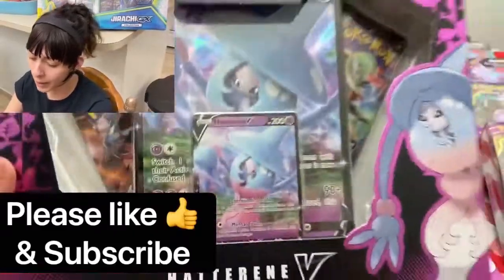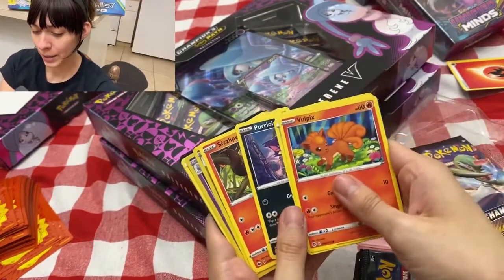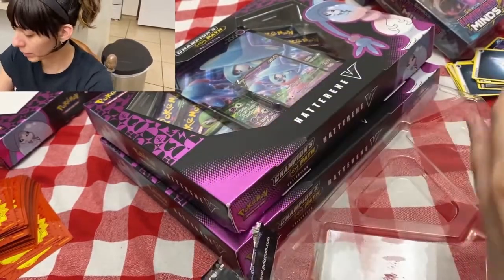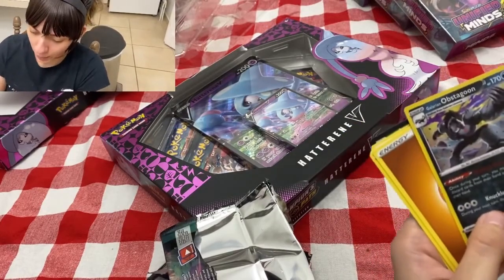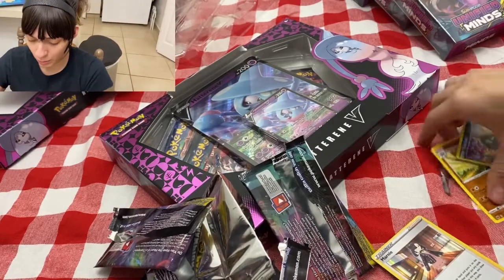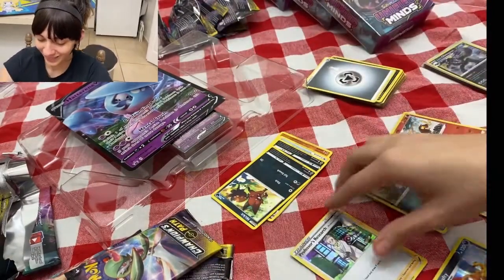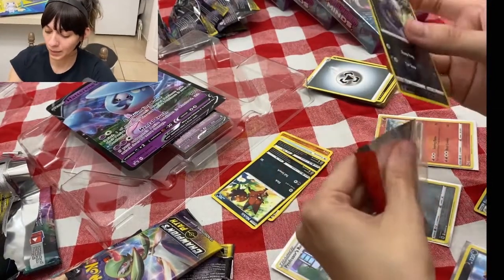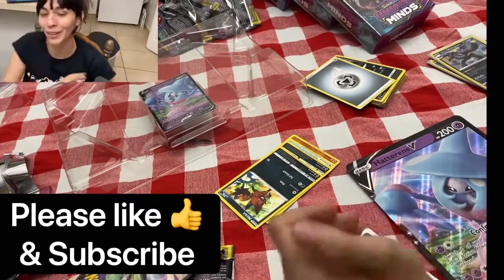Pokémon Trading Card Game: Champion's Path Collection: Hatterene V | Unboxing with kats9tails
Unboxing 3 boxes because it's all I can afford at the time.
Sorry, but hope it helps if you're wondering if you go to the store yourself with no special connections what are your chances for an Ultra Rare.